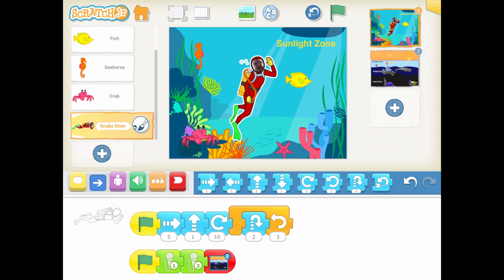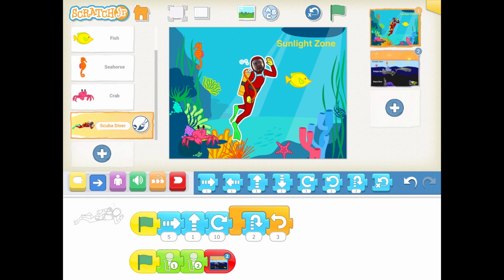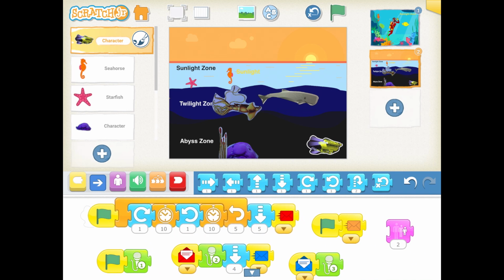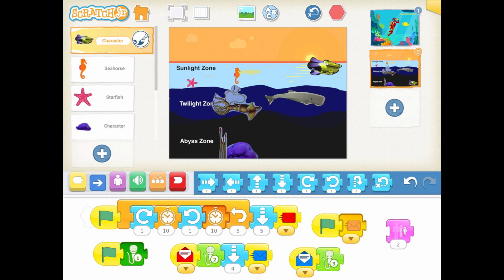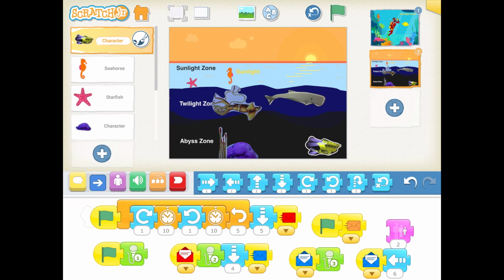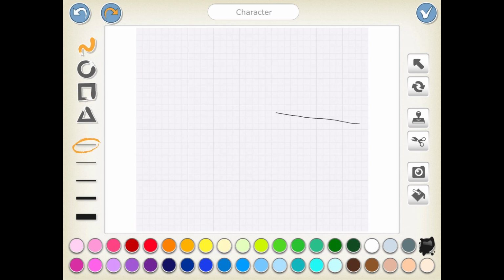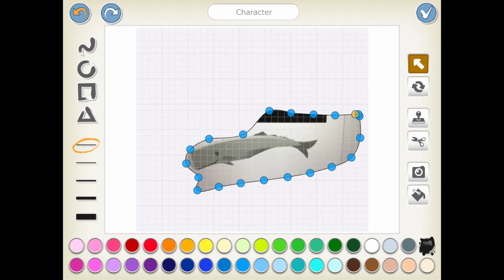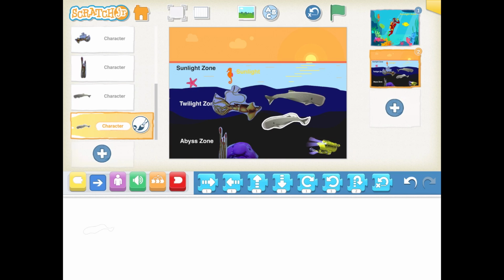Ocean Zones - ScratchJnr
This video is about Video Fall 1